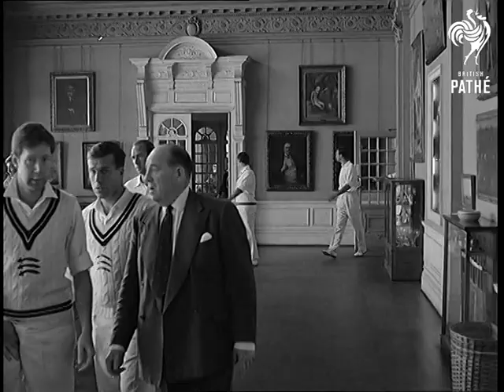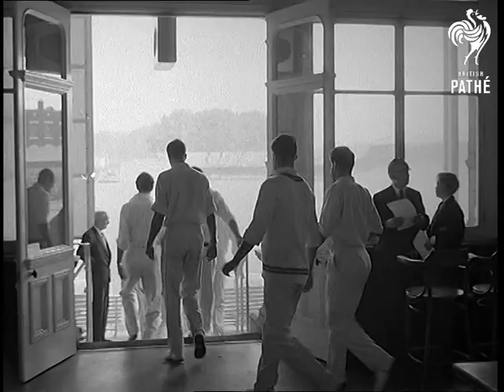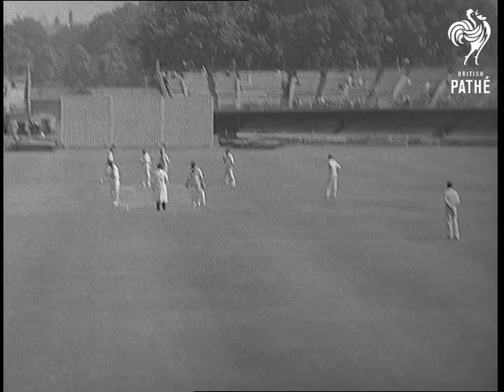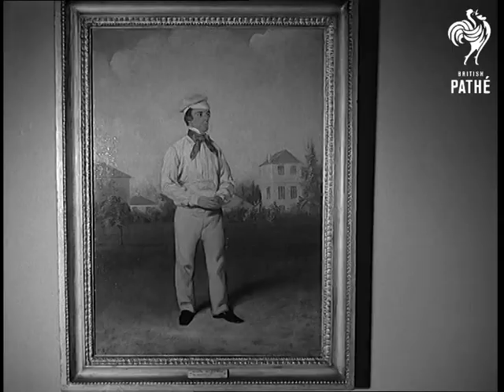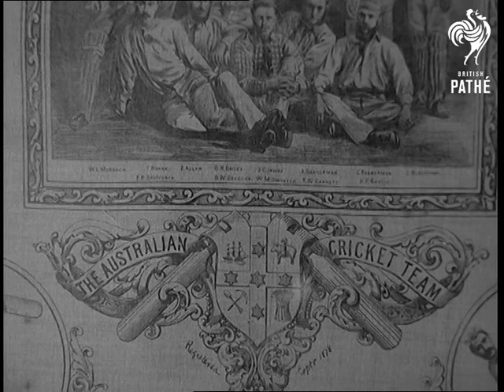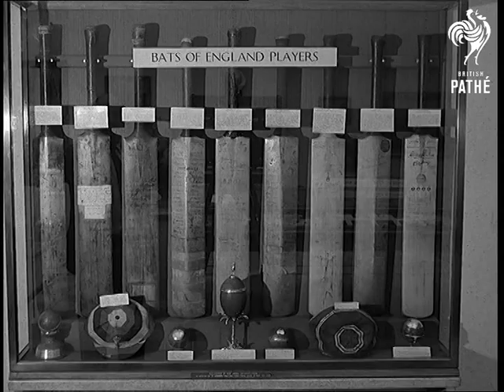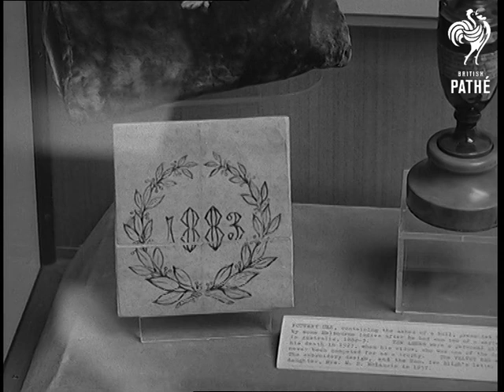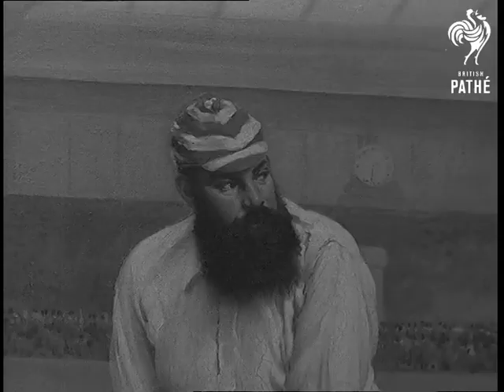Long Room's Long Trip (1964)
Full title reads: "Lords. Long Room's Long Trip".

Lords Cricket Ground, London. A replica of Lords' Long Room will be seen in Australia.

GV Ext. the cricket pavilion at Lords. LV Pan int. of the Lords' Long Room as cricketers walk through and go out the entrance to play. Side view, crowds watching. GV Cricket game in progress between Derbyshire and Middlesex, pan down to a notice "Please do not move whilst the bowling is from this end".

GV Int. the Long Room at Lords. CU A silk square showing the English cricket team in 1878. SV Portrait of John Wisden 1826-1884 by William Bromley. CU Pan down of same. CU A silk square showing The All-England 12, second expedition to Australia 1863-64. SV The portrait "The Cricketer Boy" 1790. CU of the portrait (note the long hair). SV A collection of cricket bats and balls. CU Cricket ball used in the Fourth Test at Melbourne, 1921. SV The Ashes. A pottery urn containing the ashes of a bail, and a velvet bag, the gift of Mrs JW Fletcher of Brisbane. CU Pan from 1883 to the pottery urn containing the Ashes. SV Portrait of WG Grace 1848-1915 holding cricket bat. CU W.G. Grace. GV Int. the Lord's Long Room.

(Orig.Neg.)
 FILM ID:1771.23